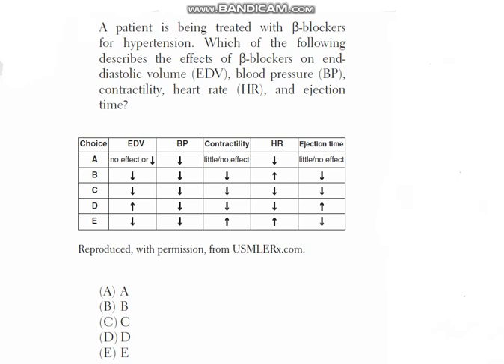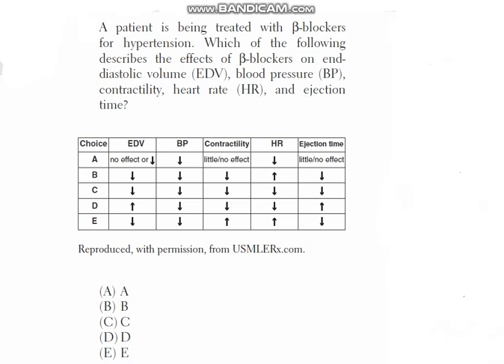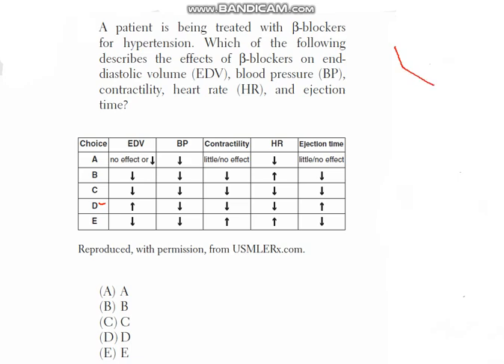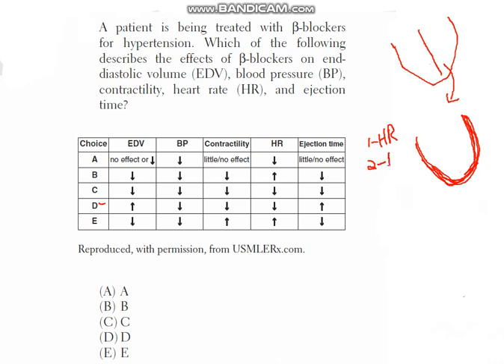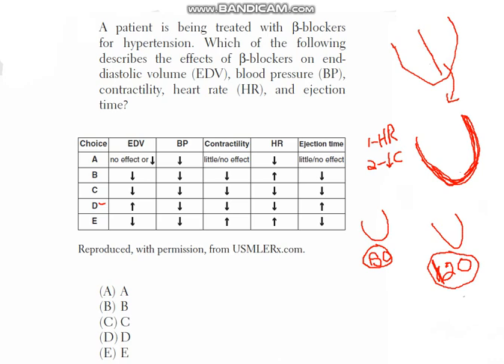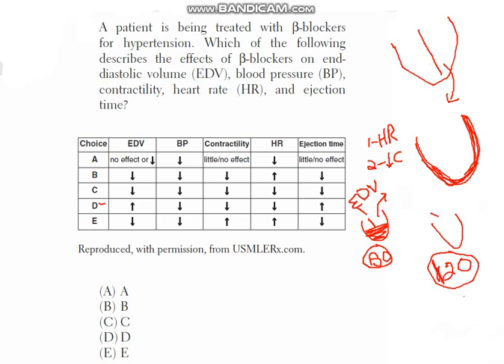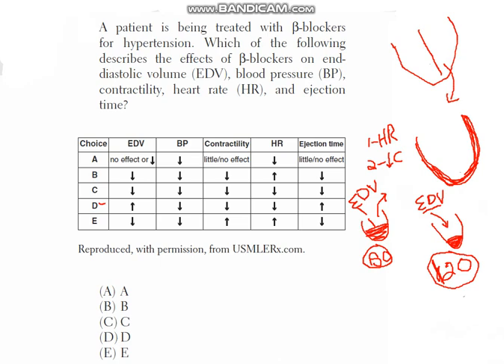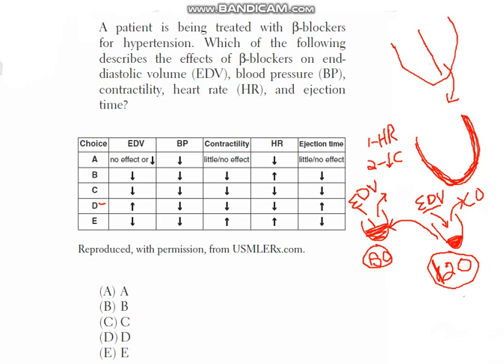|Pharma part 2| |USMLE step 1|